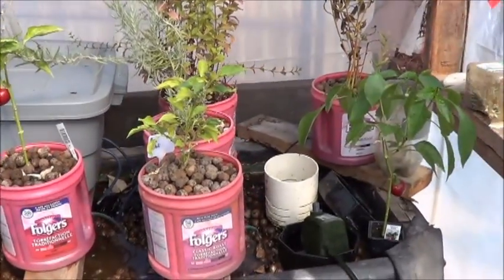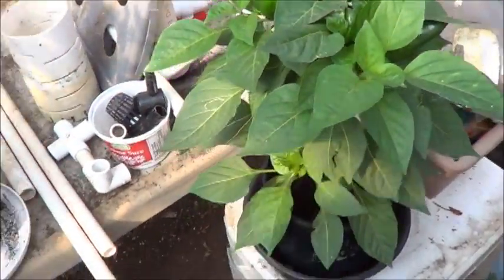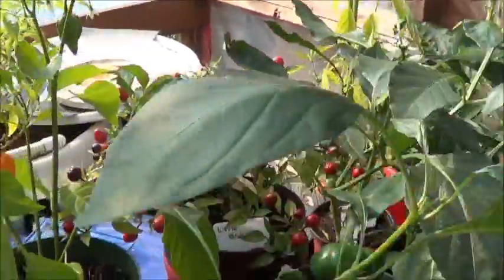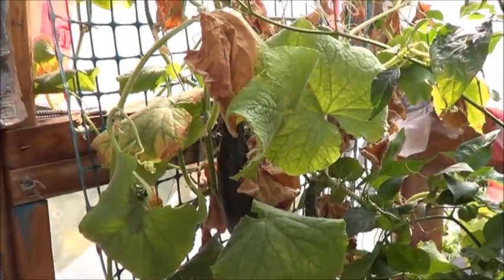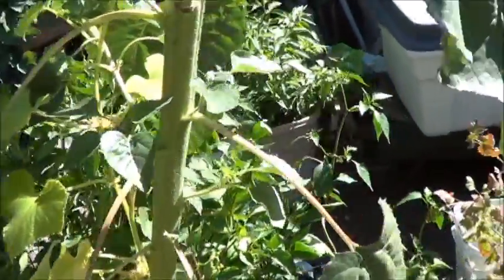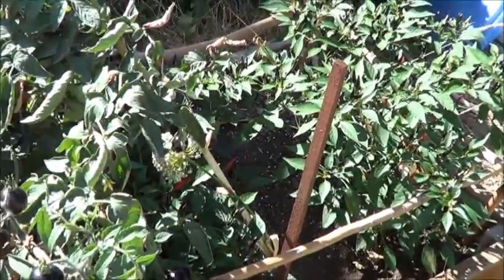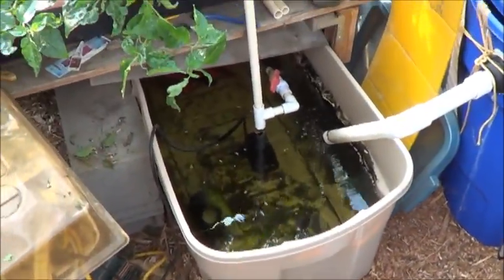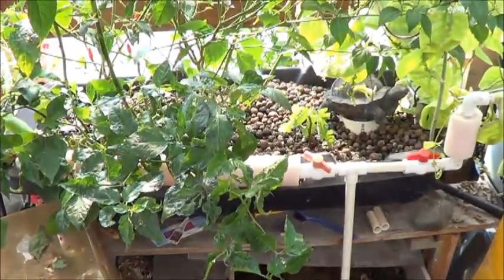Big News for Sunday in the Gardens Sept 6 2015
Hiya everybody!  I know I've been falling behind with these Sunday visits but I did warn y'all they would be coming to an end or at least winding down a bit.  That being said this seemed to be the perfect place to share our biggest news ever on the channels.
It means I will be packing up the aquaponic garden and loading it onto a truck, it means I've had to purge my garden of any plants not yet bearing fruit and it means a few other somewhat interesting events too.  Chox & I are moving onto a property that is just over a half acre in size!
For any of you that I have told there is no room for an aquaponic project or experiment, please remind me in the comments if you would still like to see me give it a go!  Building a solid greenhouse will be a great project, I'm leaning towards both sunken & adobe, and should help keep me growing in the real Canadian winters people hear about.  Loads of projects for all of the channels once we unpack so please stick around!
If you want to see any vlogs of our adventures check out the BlondCo channel down below.  That's where Chox & I share the more random bits of life along the way.  I warn you, it's random!
Thanks so much for all of the love, support & positive energy that you all have given towards this goal, I can't wait to show you all around the new place!